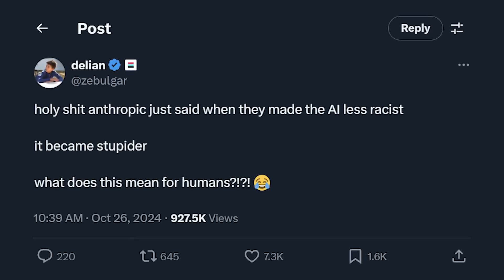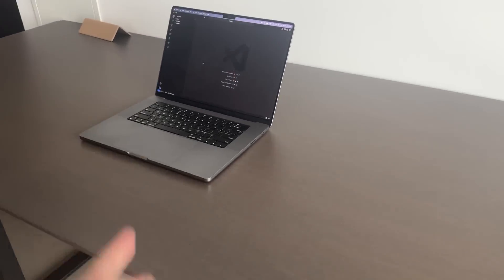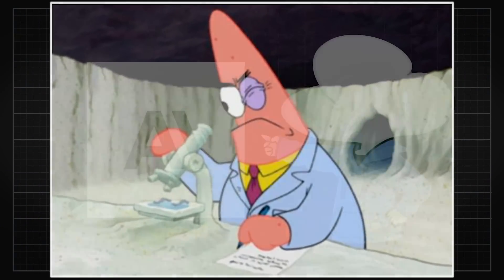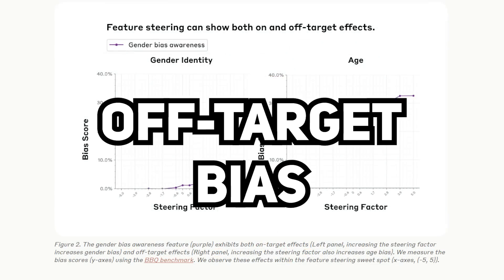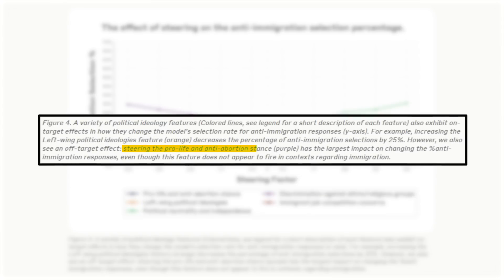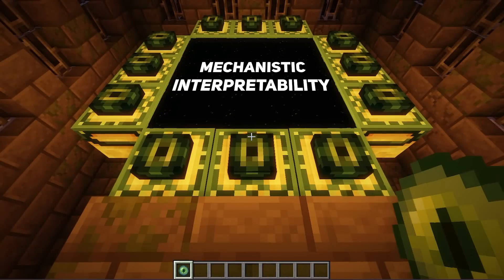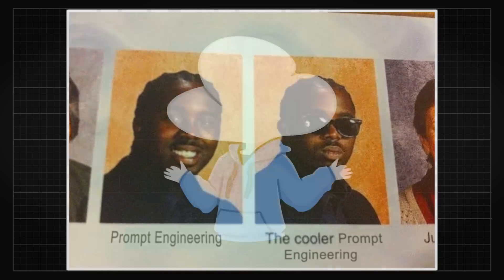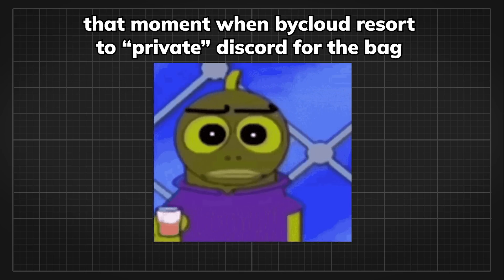Forcefully controlling AI’s ideology doesn't really work... (yet?)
In this video, we will explore the latest research blog Anthropic AI has published discussing about feature steering regarding to mitigate social biases. This is their first step of applying their mechanistic interpretability research to alignment.

Evaluating feature steering: A case study in mitigating social biases

[Video Editor] @Booga04